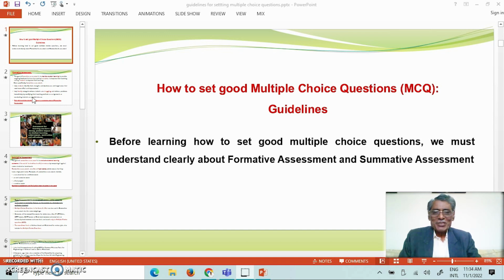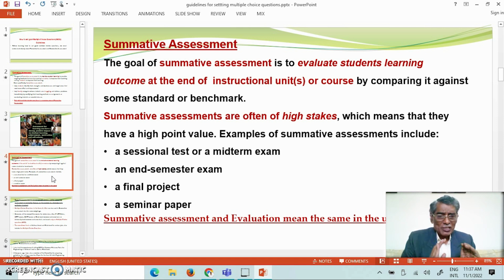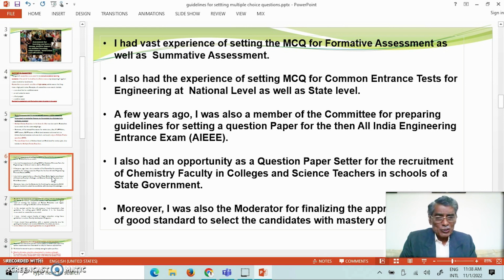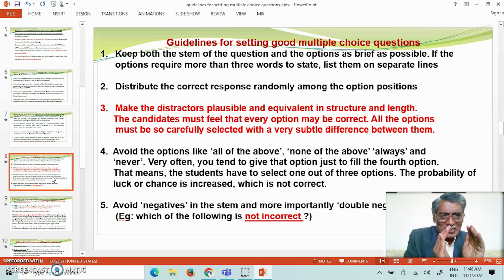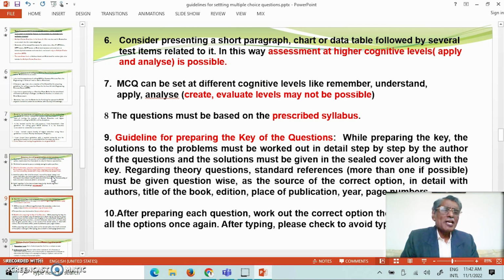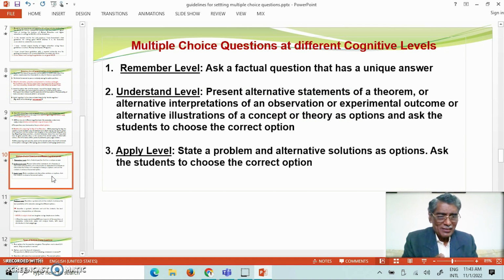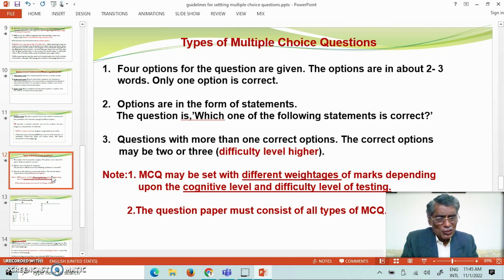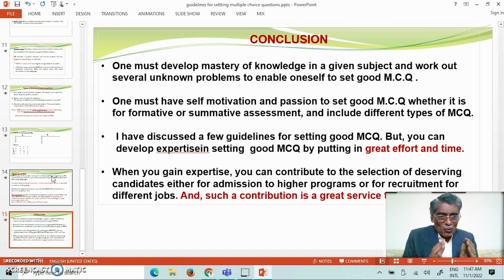How to set Good Multiple Choice Questions: Guidelines - Prof BV Appa Rao